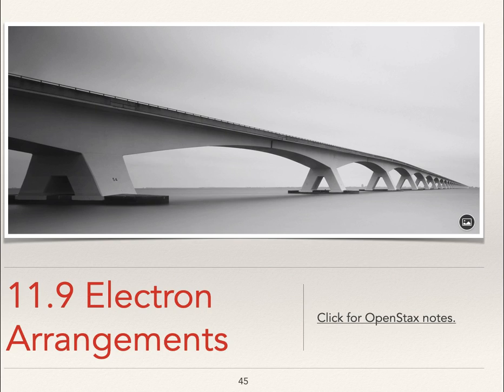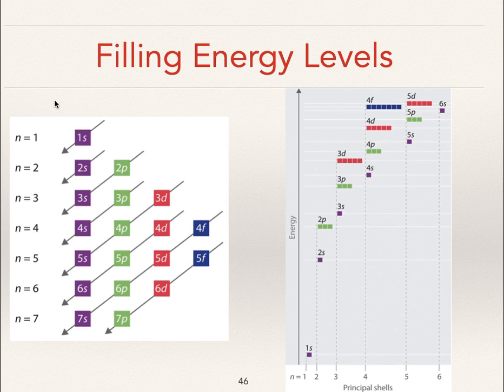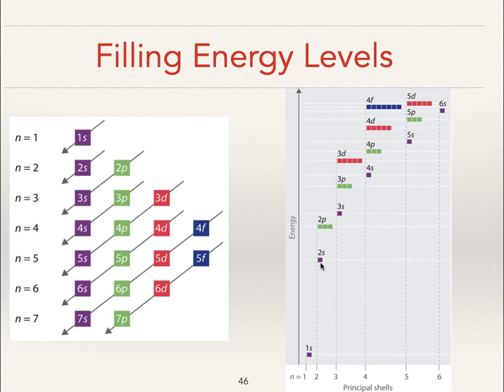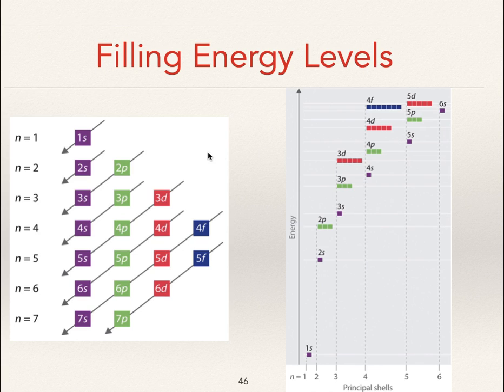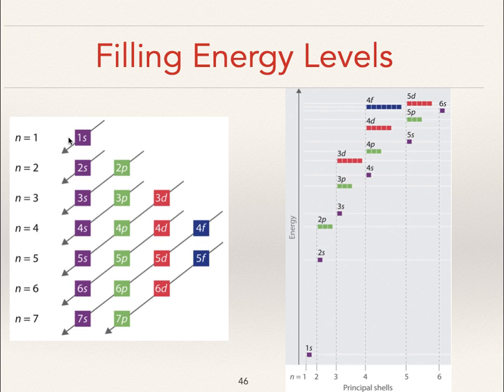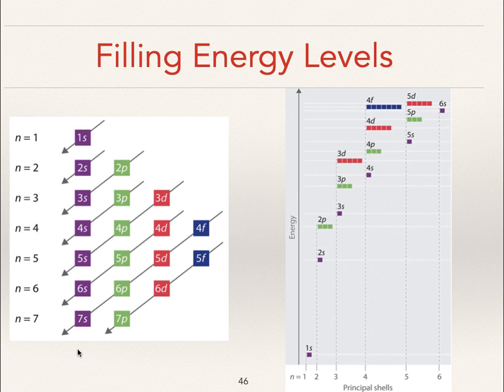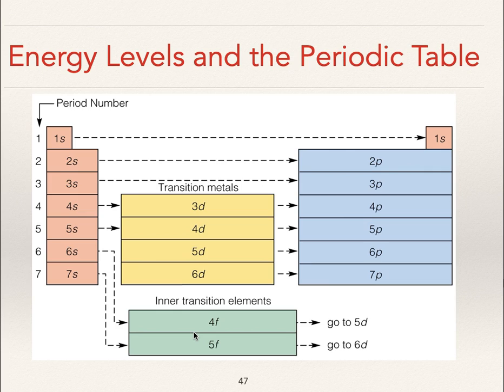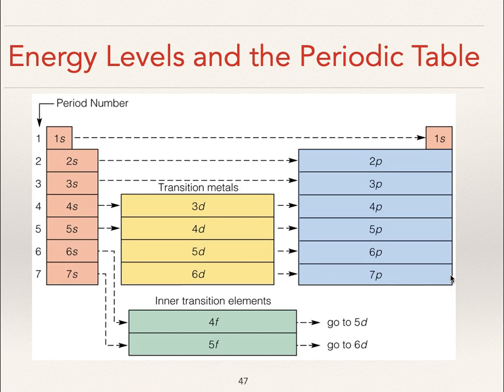11 9 Electron Arrangements Video Part 1